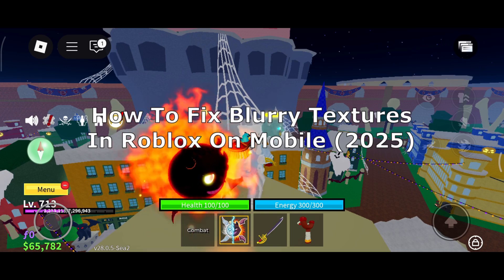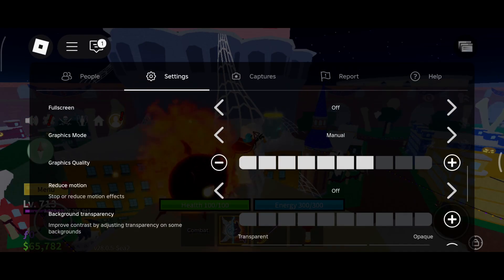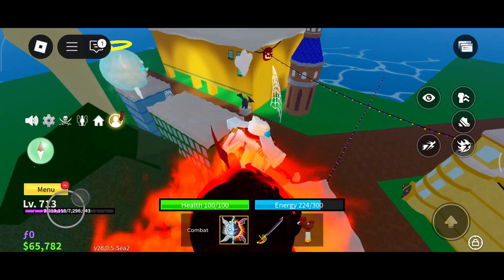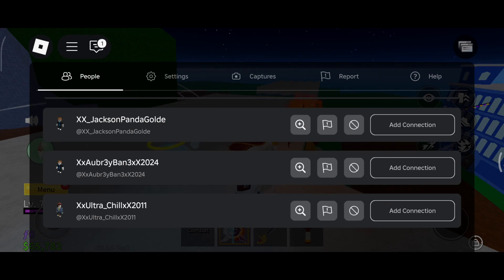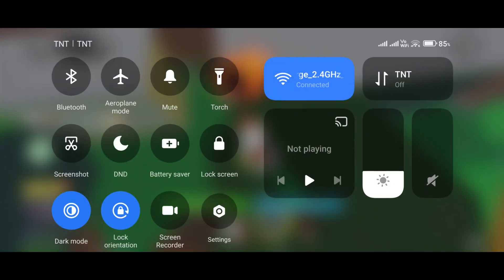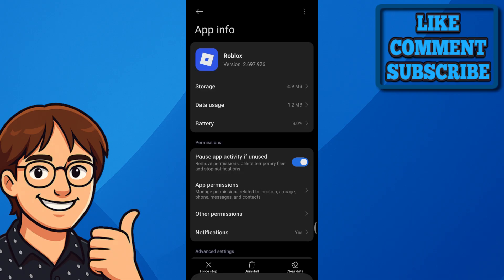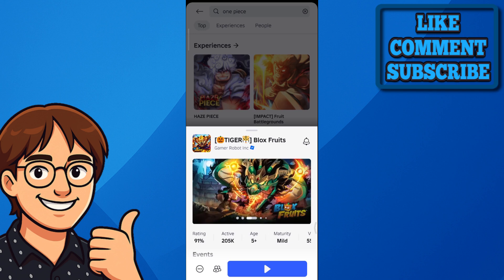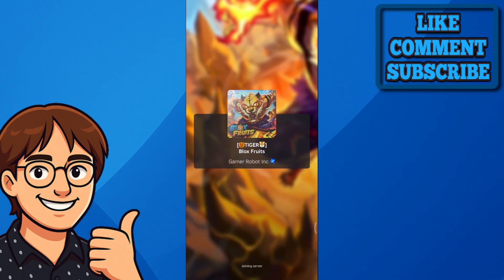How To Fix Blurry Textures In Roblox On Mobile (2025)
In this video I show you How To Fix Blurry Textures In Roblox On Mobile (2025)

🎉 If you found this tutorial helpful make sure to leave a like, subscribe and comment your thoughts about what other guides and how to videos you would like to see next!